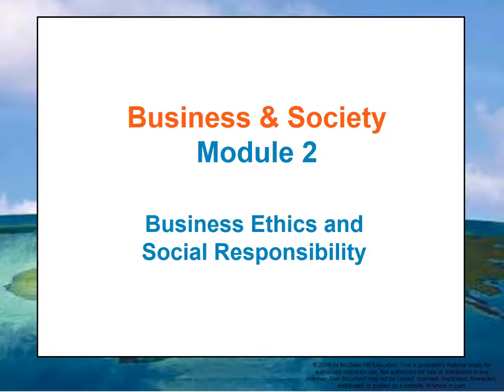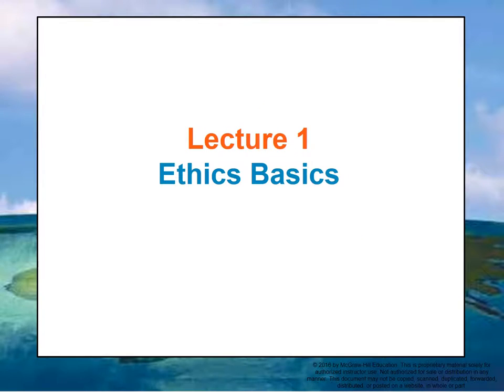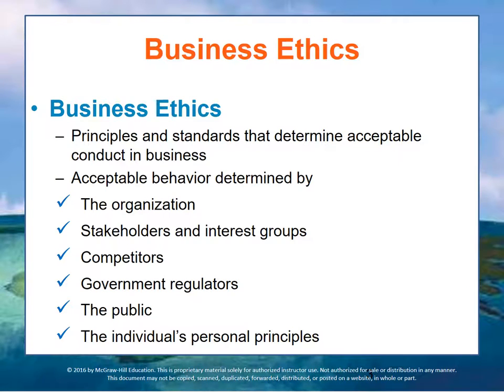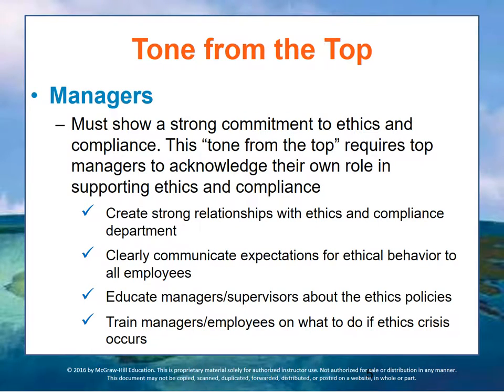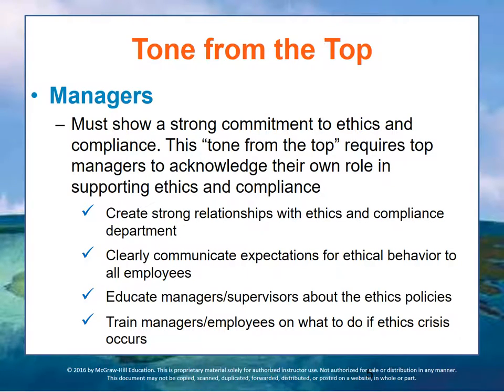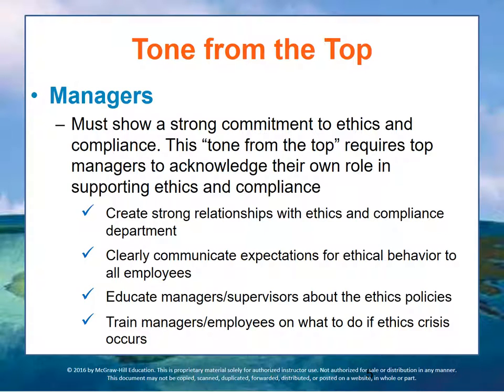162 Business and Society - Module 2 Lecture 1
Ethics Basics